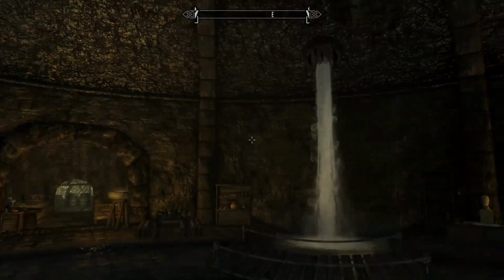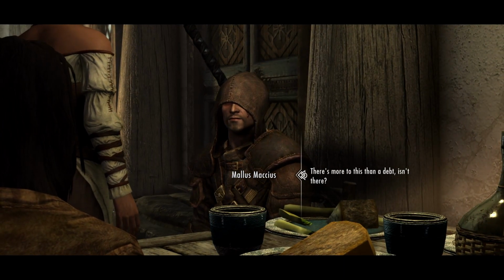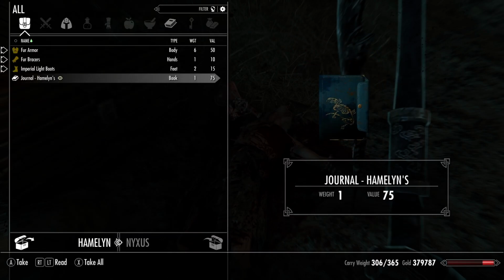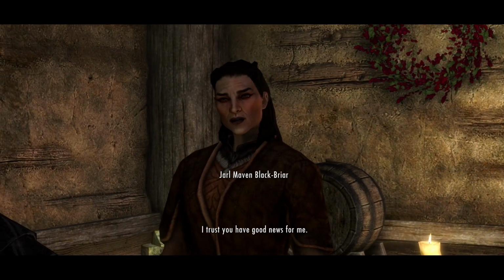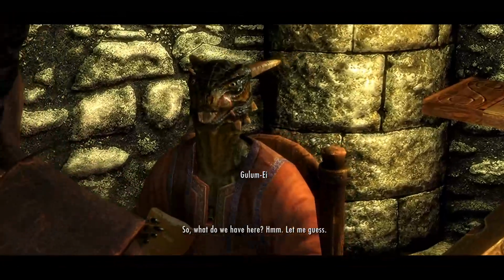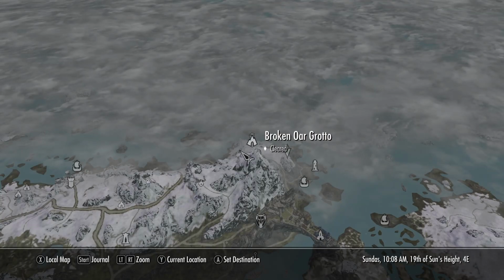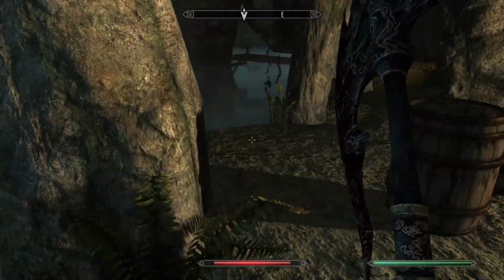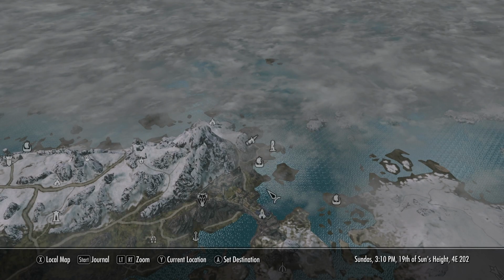TES:V 98 Scoundrel's Folly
Hey Welcome to Nyxus Gaming! The next Guild on the list is that of the Thieves of Riften. Surely we can make plenty of gold here and not deal with any internal drama, right?

Everybody loves Mead right? What if we poison it? Oh the captain of the guard is drinking it? It wasn't me. Also we stalk a guy through Solitude and threaten him alot.

Mod List:
Unofficial Skyrim Patch
SkyUI (Requires SKSE)
A Quality World Map
Immersive Patrols
Simply Knock
Better Jumping
Alternate Conversation Camera
Climates of Tamriel
Immersive Citizens
Windsong Immersive Character Overhaul
Immersive Sounds
Blended Roads
Underground
Deadly Spell Impacts
Enhanced Night Sky
Book Covers